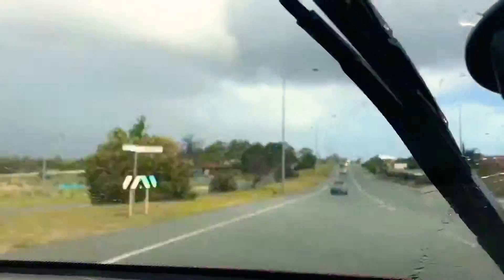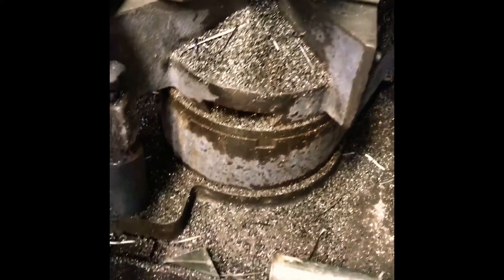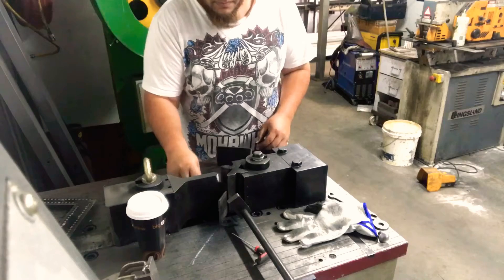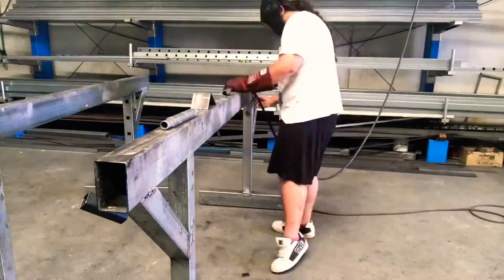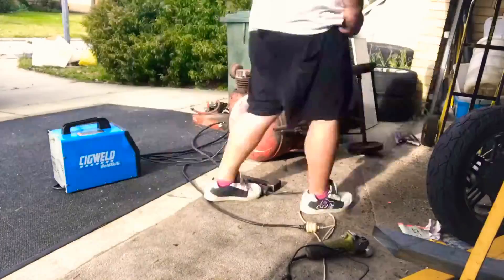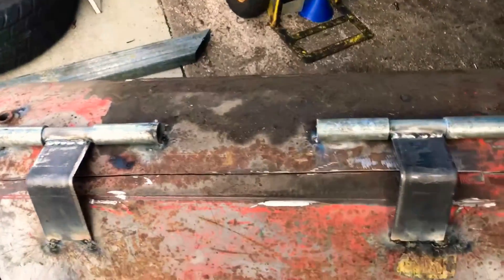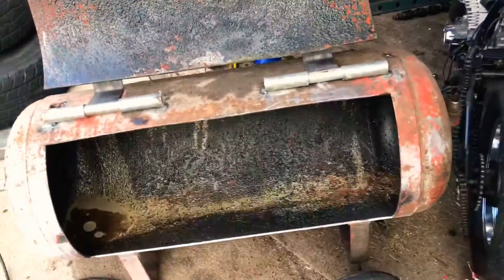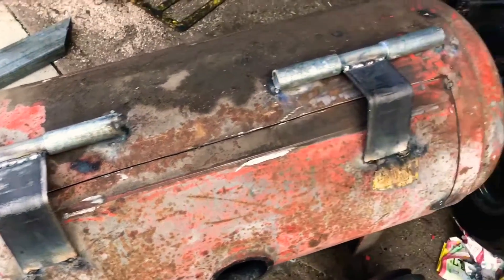Making a smoker/BBQ part 2 : hinges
So I slapped together an idea that I had for hinges for the smoker. The hinges work well (you don't have to use this design), there are many more types that people use/make. I hope this video helps some of you with your smoker projects.